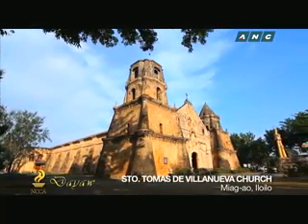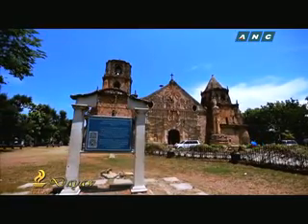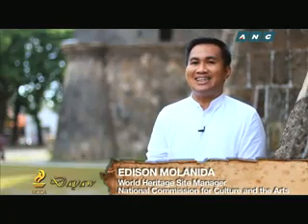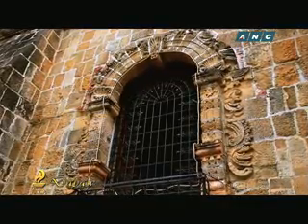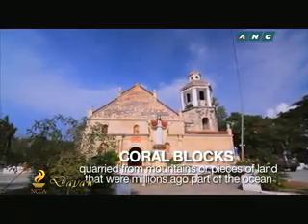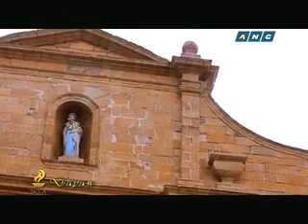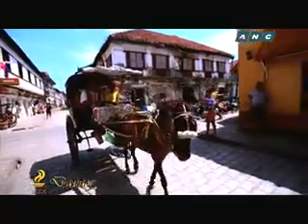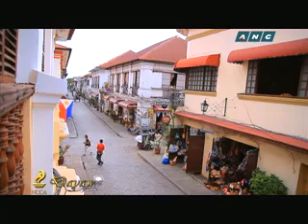ANC -NCCA- Miagao and San Joaquin churches.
Please see this wonderful video from ANC about the construction of Miagao and San Joaquin Churches.